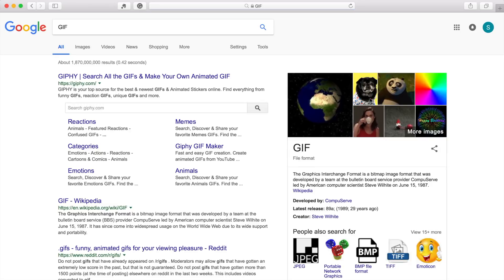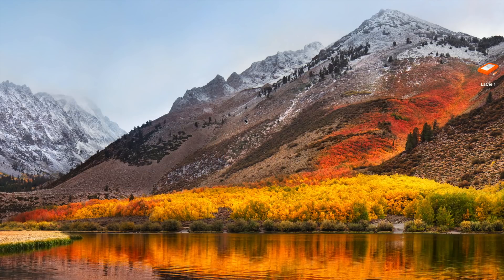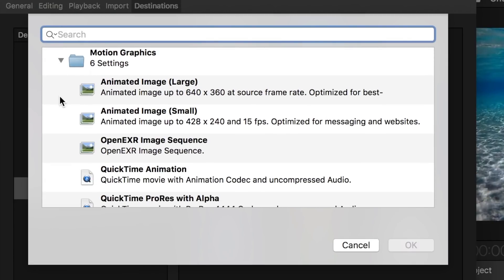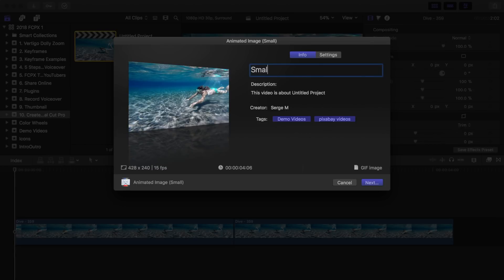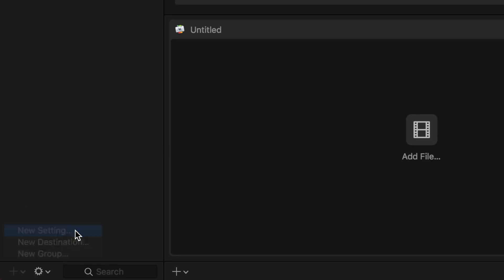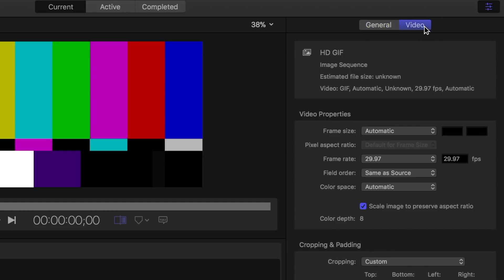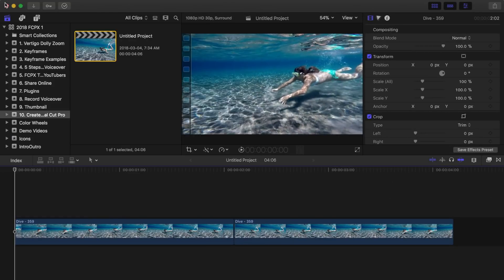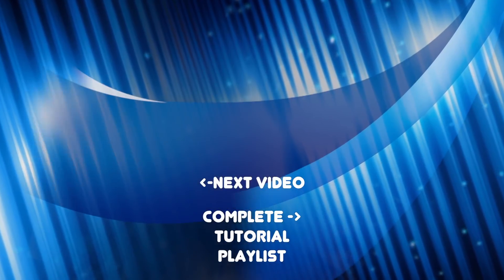Create GIFs in Final Cut Pro - FCPX Tutorial 2018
Create GIFs in Final Cut Pro - FCPX Tutorial 2018. In this video we are going to take a look at exporting GIFs directly from Final Cut Pro. This is possible by using one of two built in Apple Compressor presets. In the second part of the video, I will show you how to make your own custom Compressor Preset for exporting high quality GIFs.